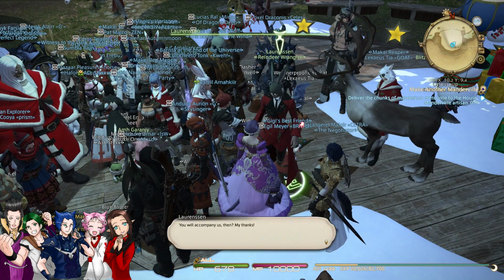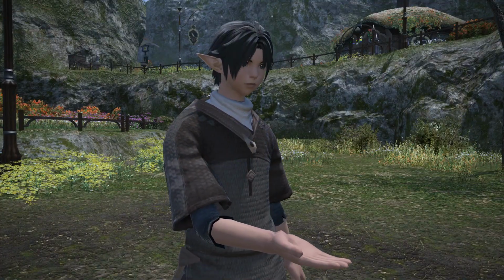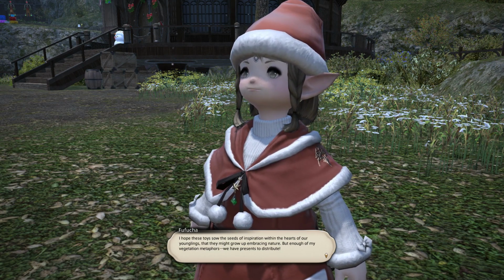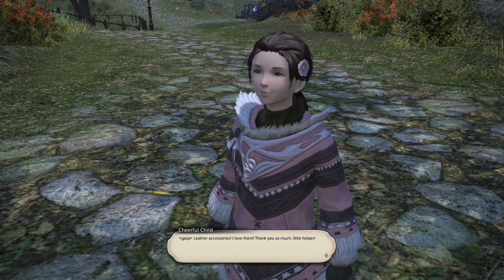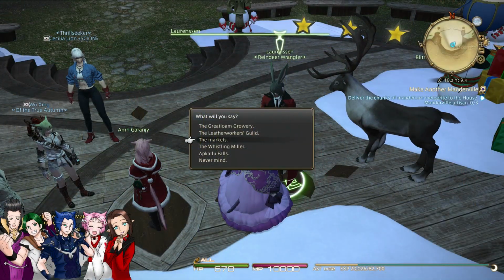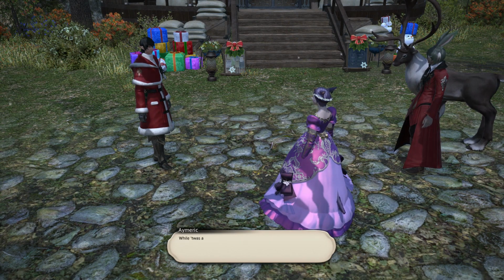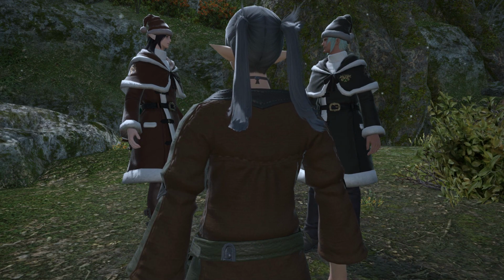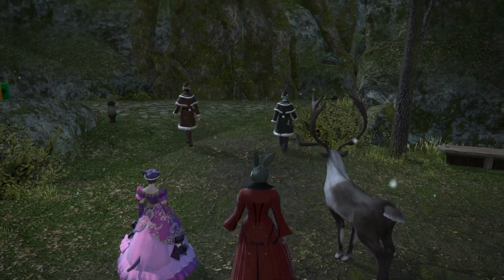Let's Play Final Fantasy XIV: Endwalker - Episode 194: Little Helpers (Starlight Celebration 2022-2)